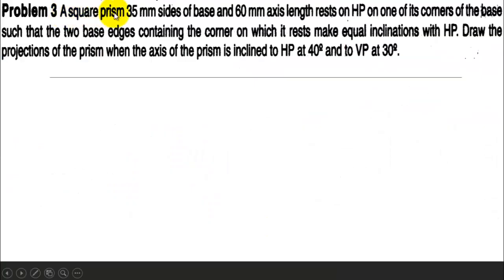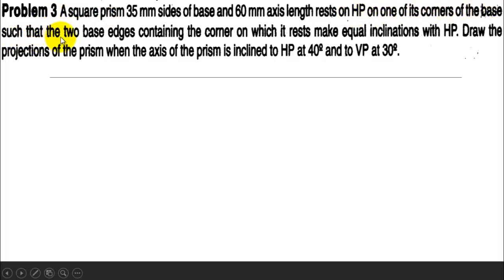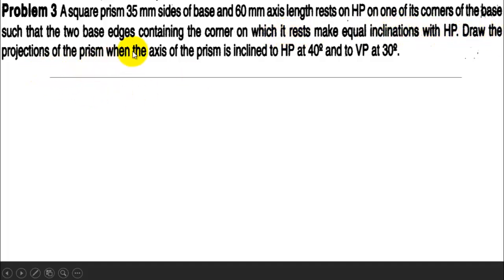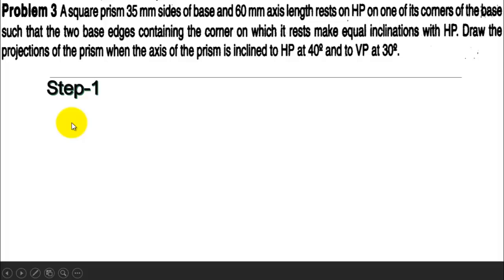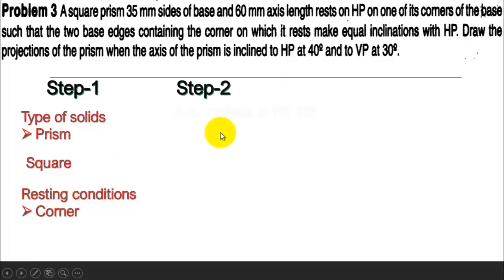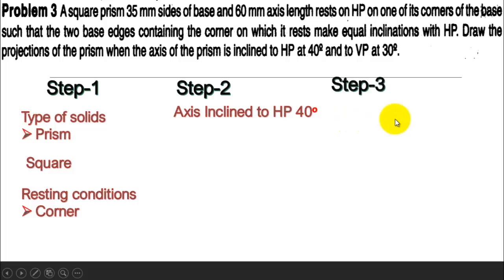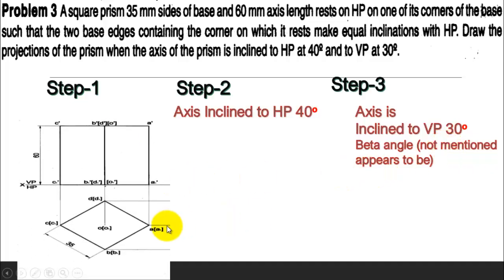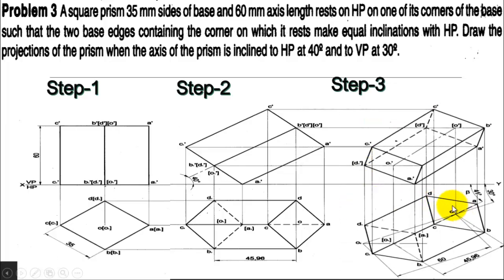Projection of Solids 3rd problem caed Computer Aided Engineering Drawing BCEDK103/203 1st year CAED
This video explains the projection of Solids problem of engineering drawing, 1st Year Computer Aided Engineering Drawing BCEDK103/203 using solid edge.
Problem No. 3 solids
VTU Syllabus:-
Easy tips to understand Computer Aided Engineering Drawing BCEDK103/203
How to study CAED

BCEDK103, BCEDK203
1st year CAED
First year Computer Aided engineering Drawing